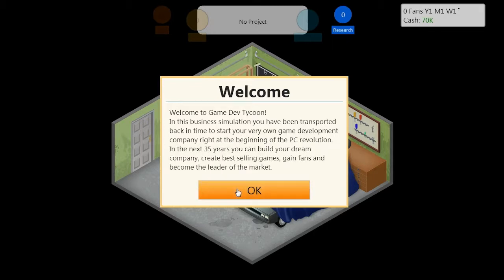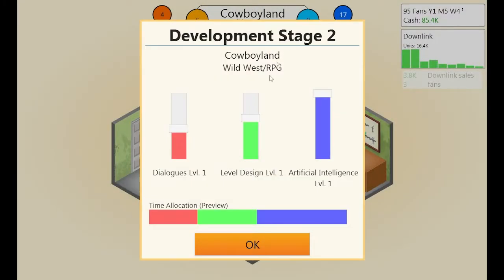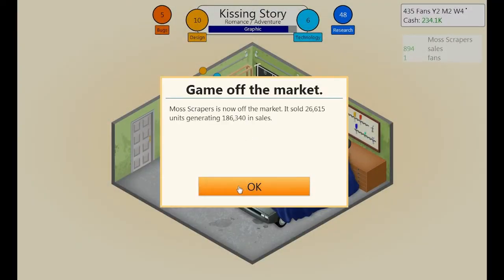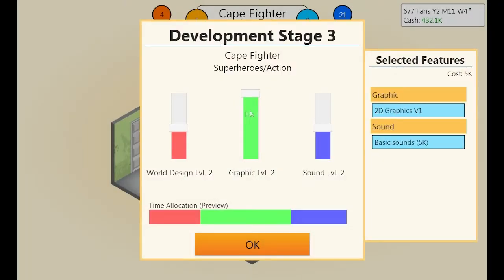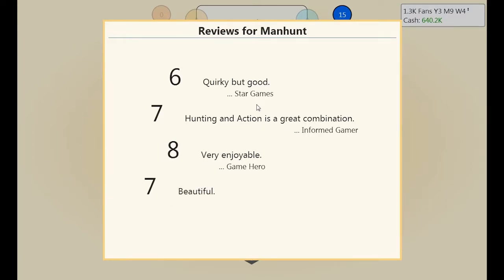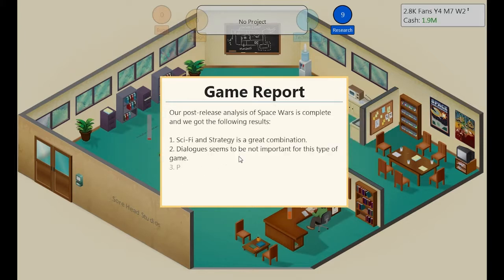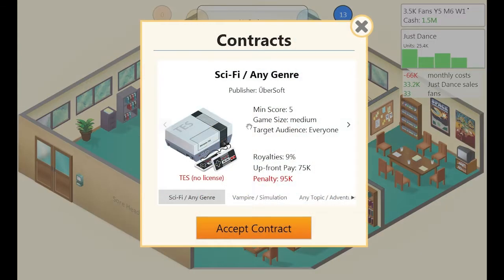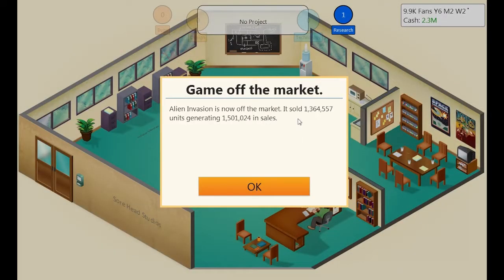Game Dev Tycoon Part 1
Lets get underway (again. shhhh). This is gonna be great. Lets live our Game Dev dreams through this Game Dev sim.